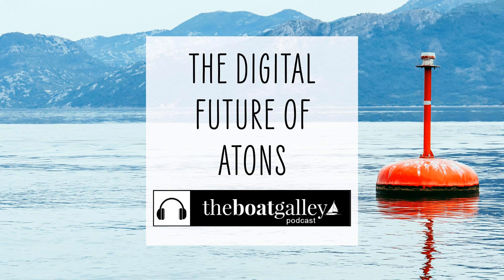AIS and Aids to Navigation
Buoys, day beacons, and lights are becoming far more sophisticated. Here's what you need to know about the integration of Aids to Navigation and AIS.

Looking to refinish your boat’s teak with a minimum of mess and fuss? Look no further! Teak Guard's non-toxic, water-based formulas for cleaning and finish will turn your teak from dingy to sparkling in no time. Visit TeakGuard.com and admire your teak with less maintenance.